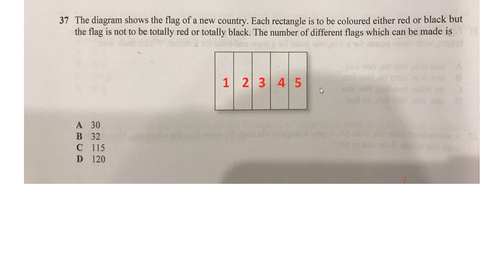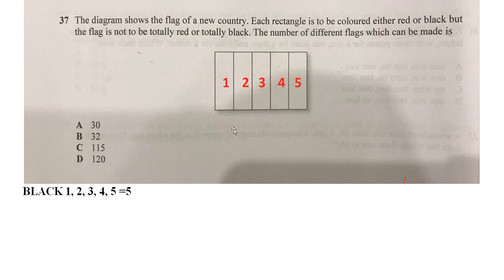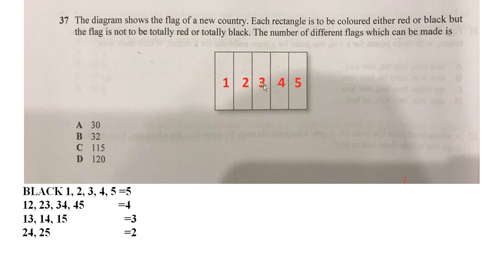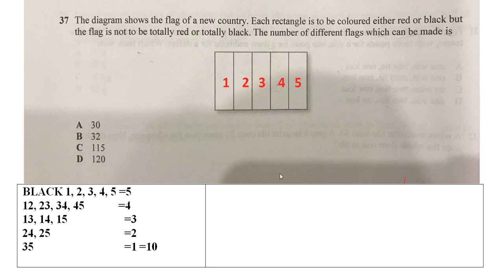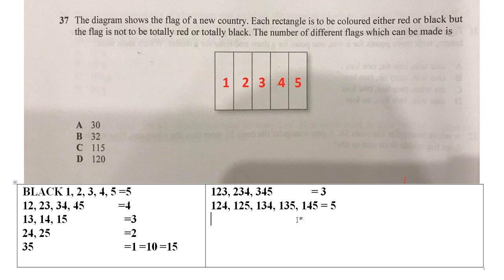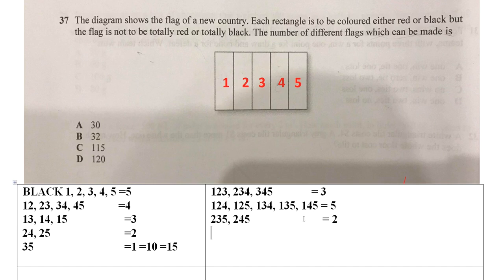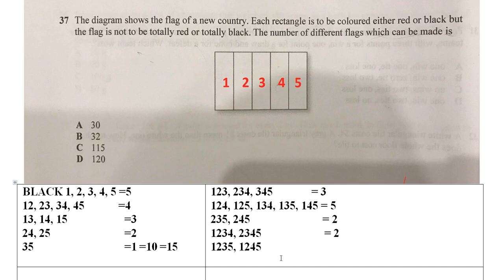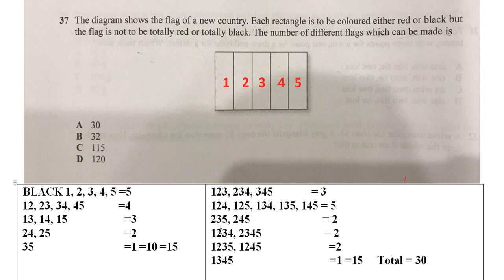RECTANGLES IN A FLAG MATHS PROBLEM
Working out for a difficult maths problem involving rectangle colour combinations within a flag.